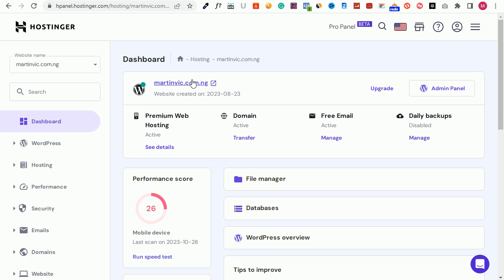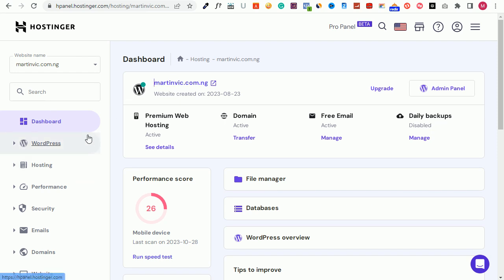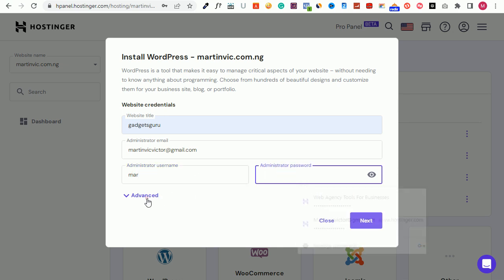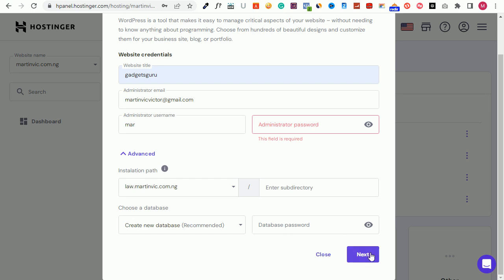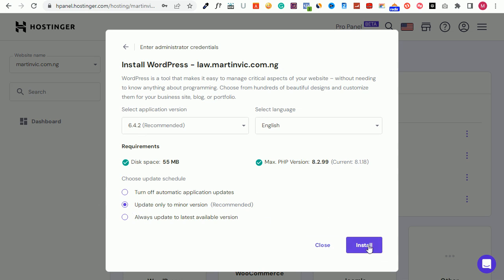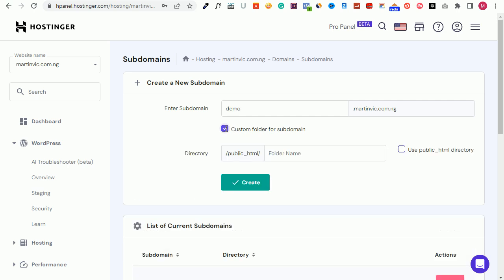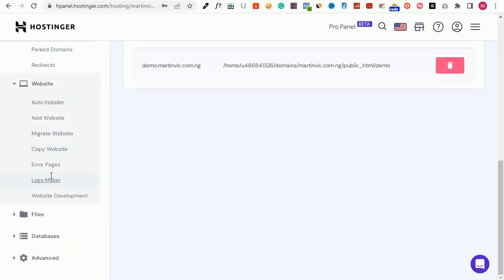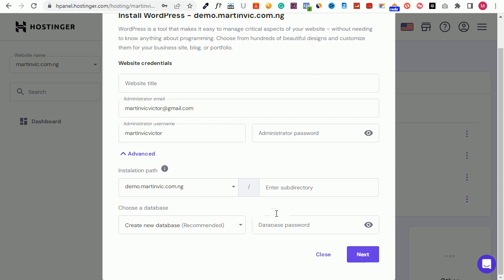How To Install WordPress On Hostinger (Step by Step Tutorial 2024)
Learn how to install Wordpress on Hostinger, both on your main domain and on a subdomain. This step-by-step tutorial will guide you through the Wordpress installation process on Hostinger.